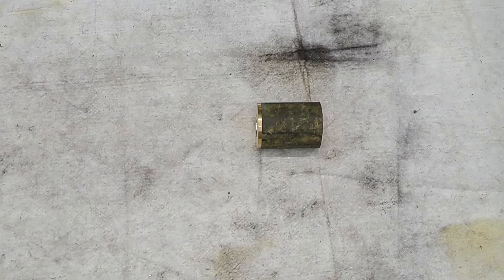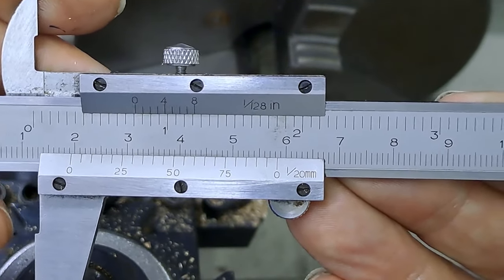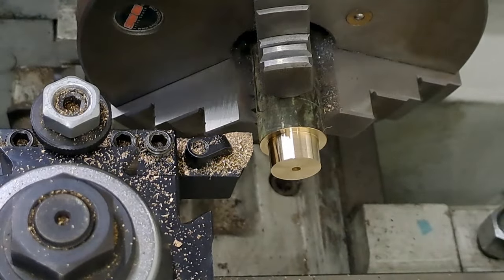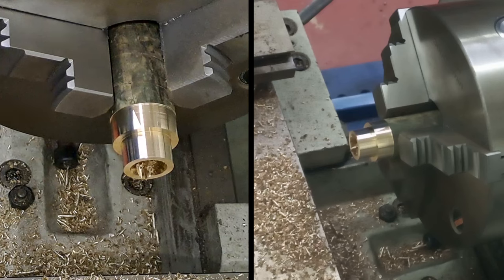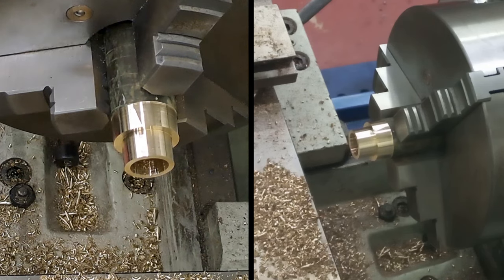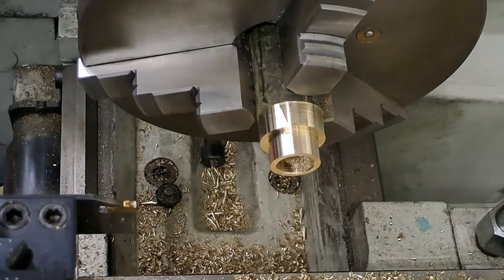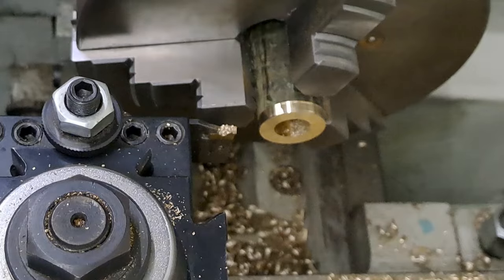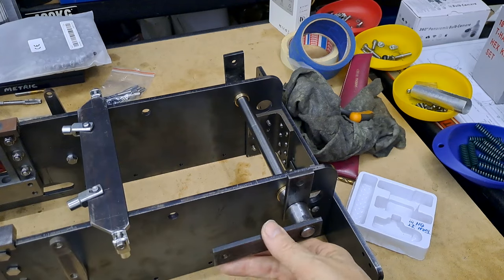029 Brake Shaft Bearings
Today on TMEW... needing bearings? Time to make some!!